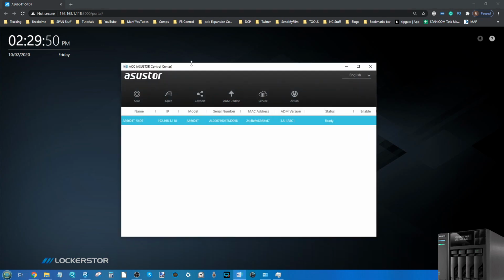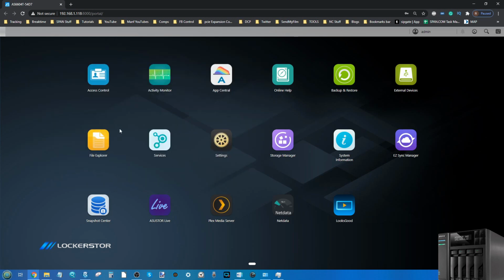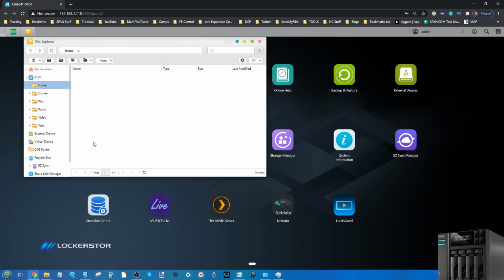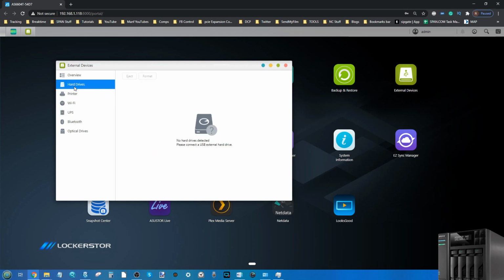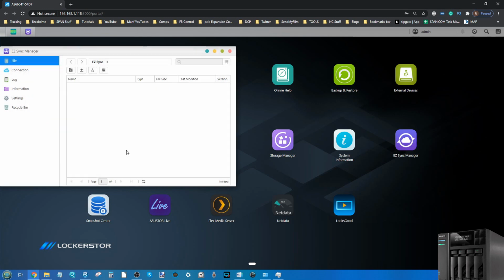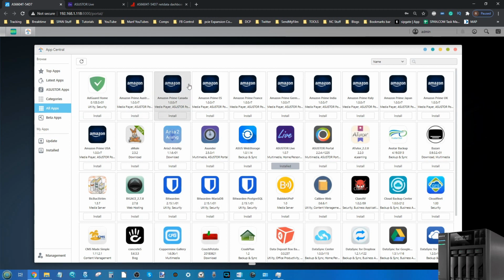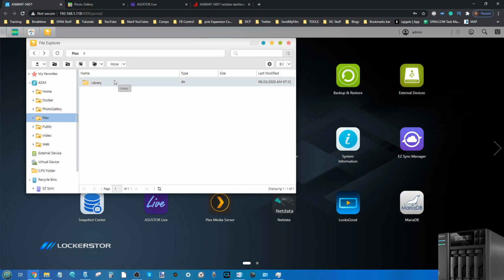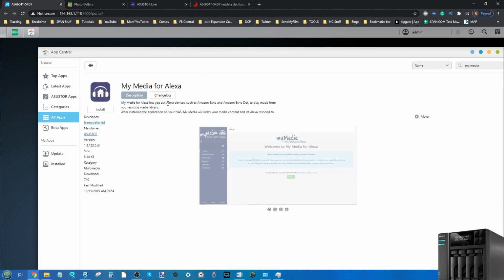Lockerstor NAS Software Review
The last month or so of NAS hardware releases have been a pretty exciting time of late. With some of the biggest names in network-attached storage releasing their the latest flagship solutions for home and SMB markets. However, it would appear that it is not over yet with Asustor throwing their own massively fully-featured 2 and 4 bay solutions into to the 2020 release window. Today we want to talk about the brand new LockerStor 2 and LockerStor 4, two brand new NAS solutions that give you a lot of the key buying features from their biggest rivals and present it in a single solution. These two new NAS drives add to the existing LockerStor 8 and 10 series, providing solutions for prosumers worldwide, as well as serving as a more advanced alternative to the popular Nimbustor series. So let's take a look at these two new LockerStor devices and find out why we should be excited about these solutions in 2020.